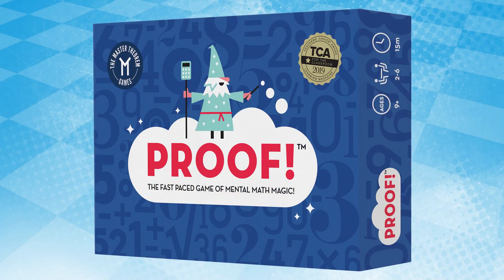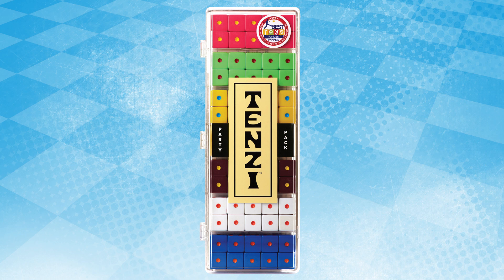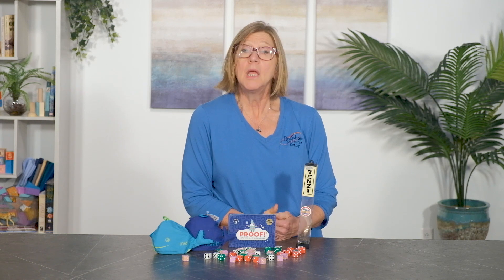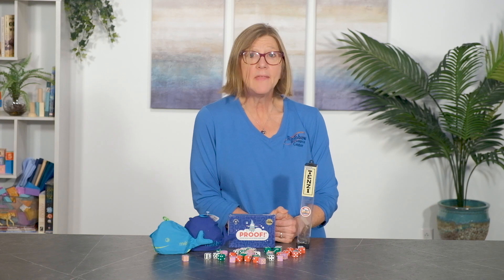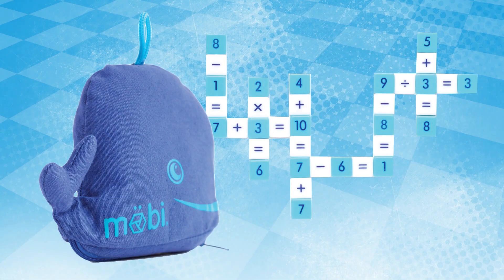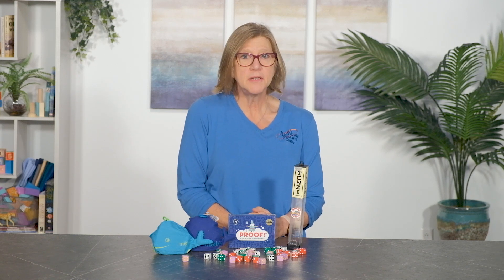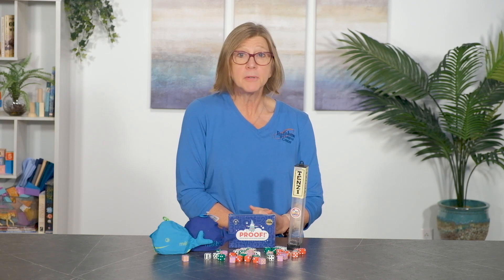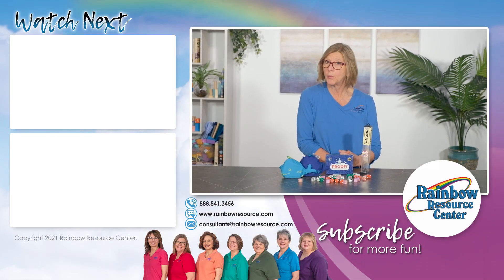Math Games - Gameschooling